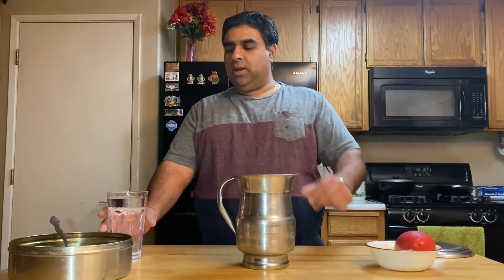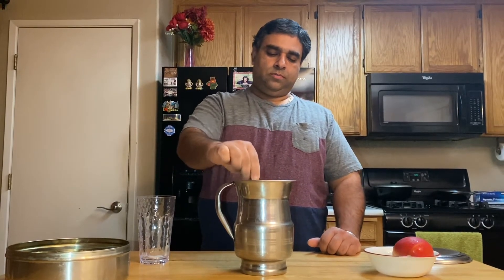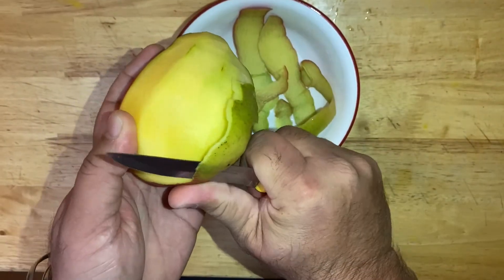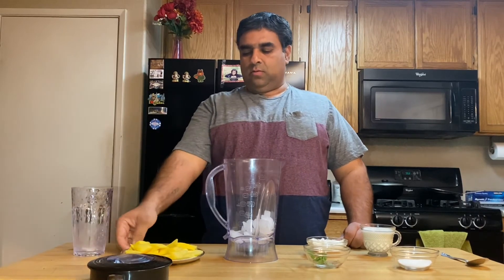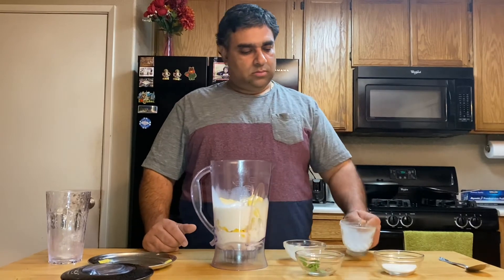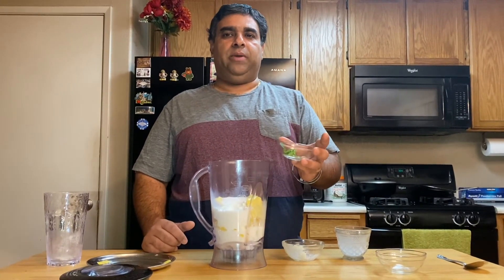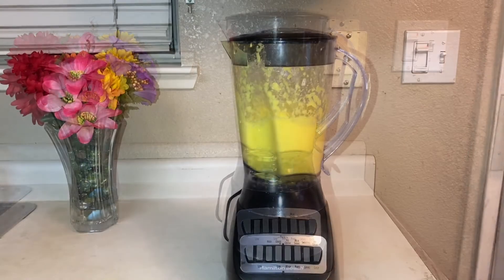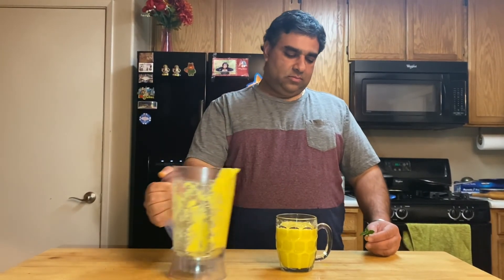Mango Lassi Recipe | Easy Mango Lassi | Mango Yogurt Smoothie | मैंगो लस्सी